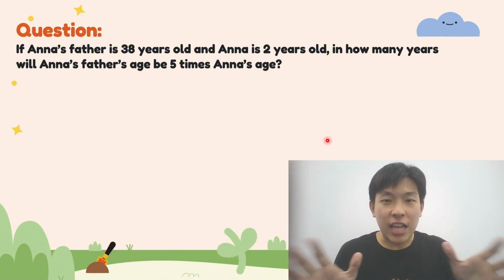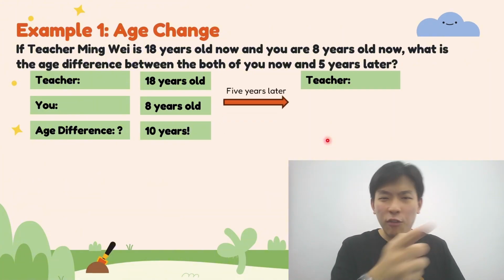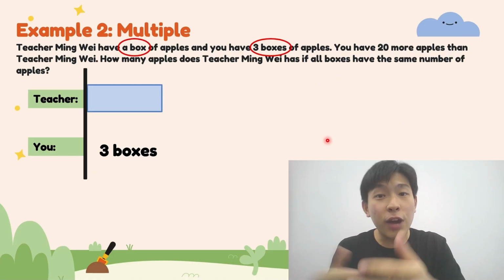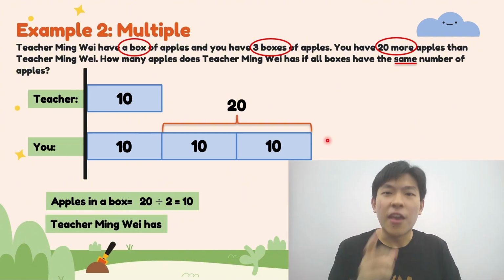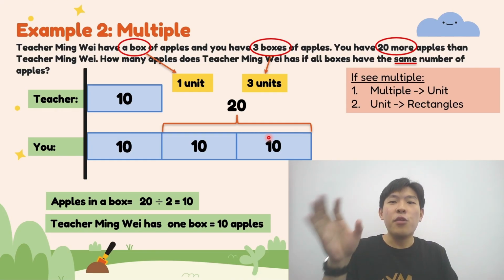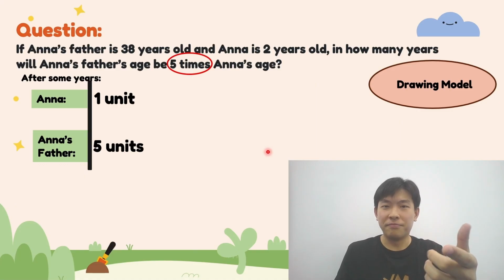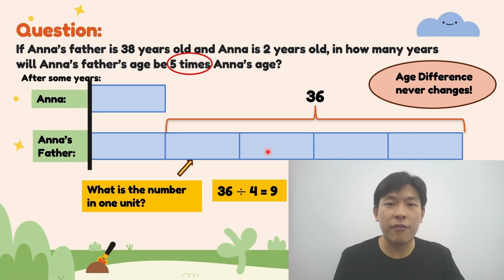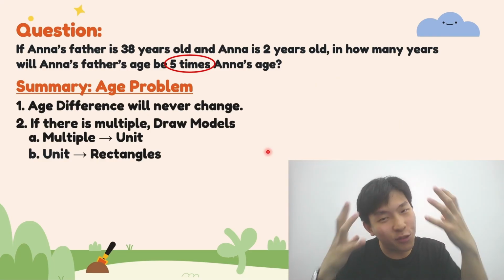P2 MO Challenge One Question to Understand All Age Problems and Drawing Model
To help P2 students better understand the challenging topics in SASMO SMKC & SCMO, Teacher Ming Wei has prepared a series of targeted video tutorials that provide detailed explanations of some challenging problems and their solutions. FOLLOW our playlist to get the latest content!!!